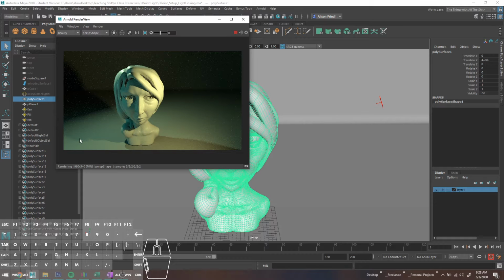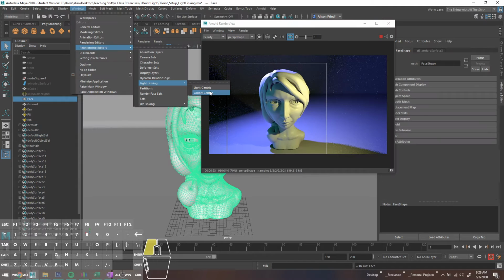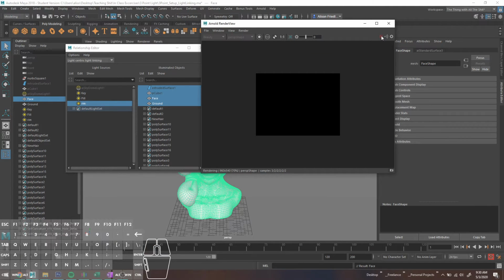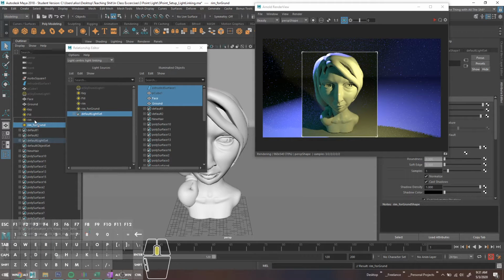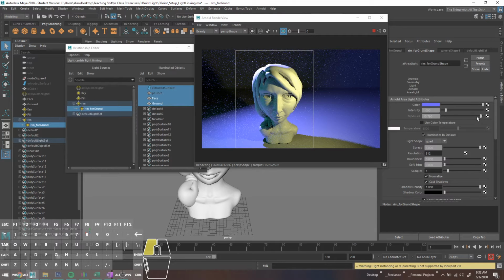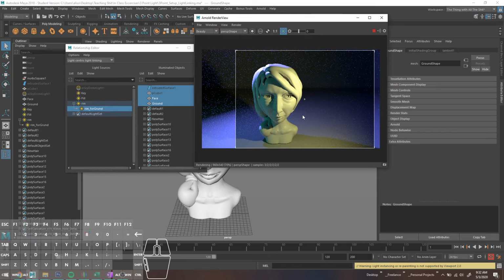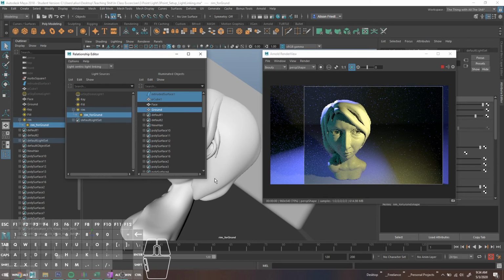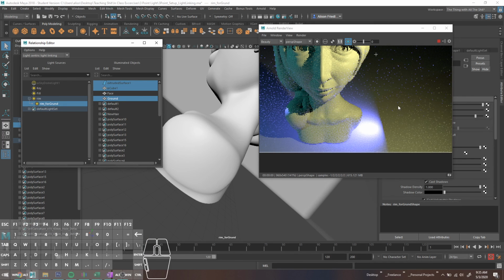Light Linking in a 3 Point Light Setup